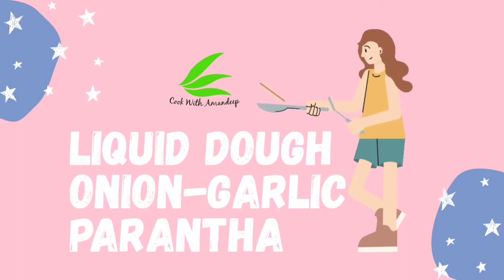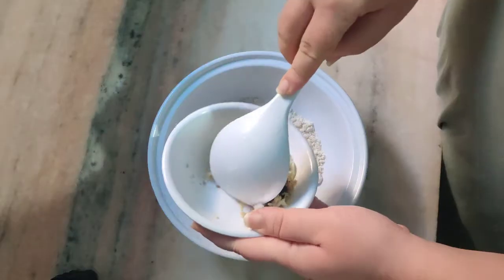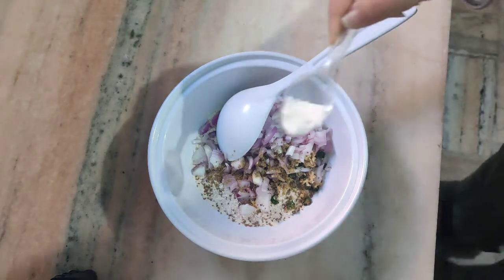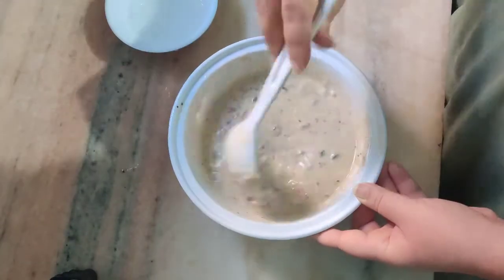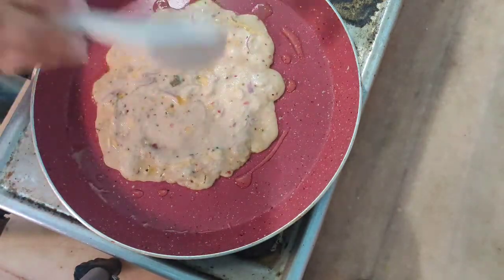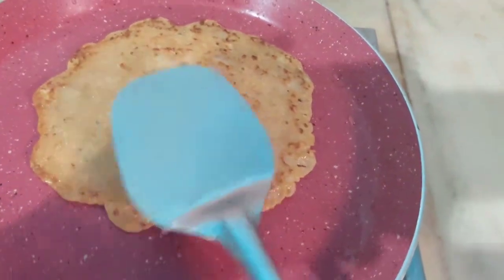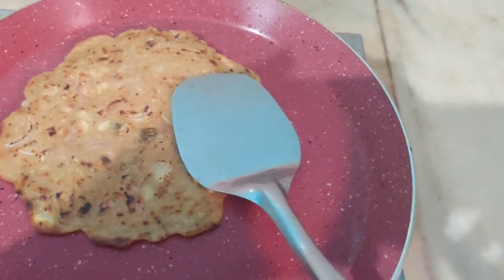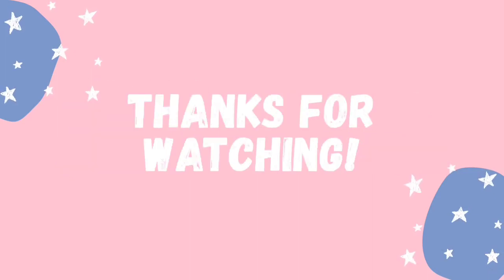Liquid Dough Onion-Garlic Paratha I Parantha With Batter I Liquid Dough Parantha I Breakfast Recipe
Hi friends,

I you don't know or don't like to knead dough then recipe is perfect for you.

I have shared the trending liquid dough parantha.

if you want to enjoy inion-garlic paratha then this video is for you.